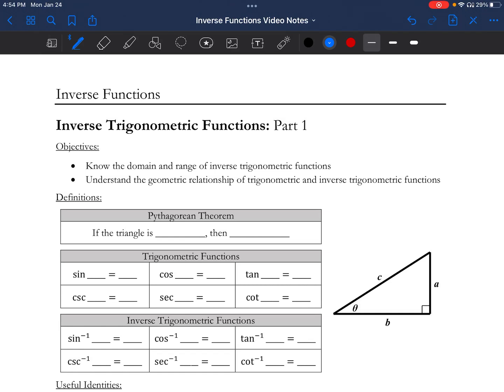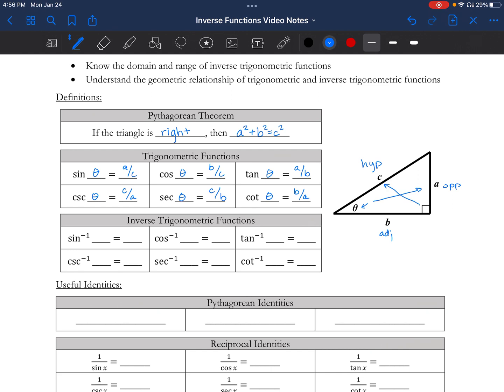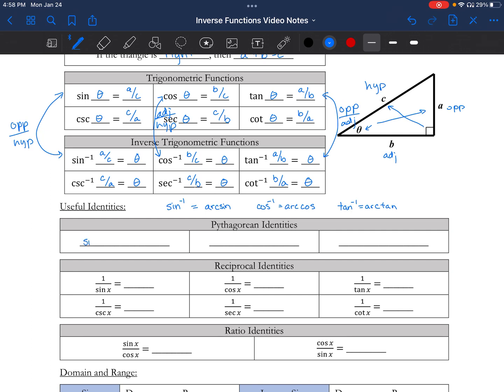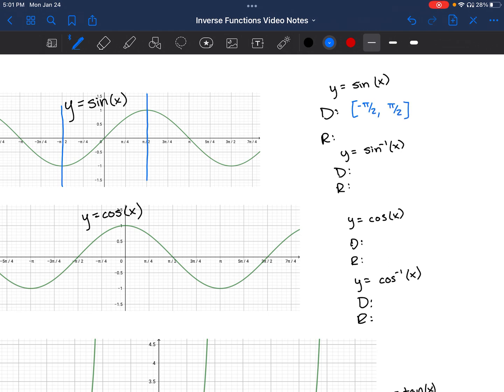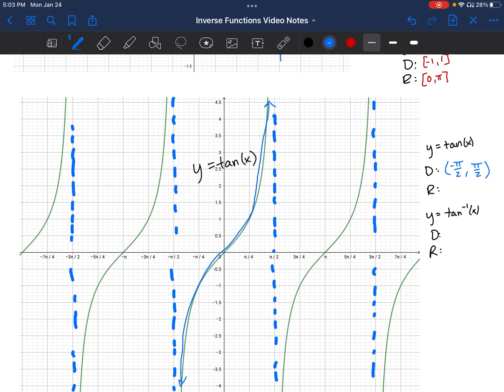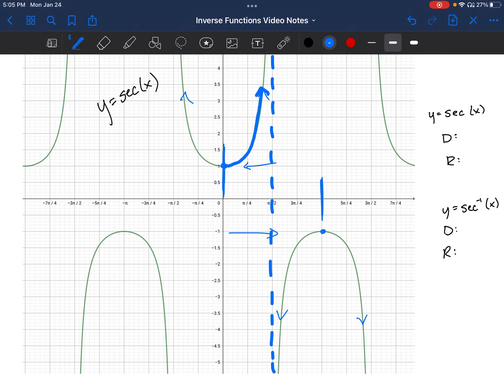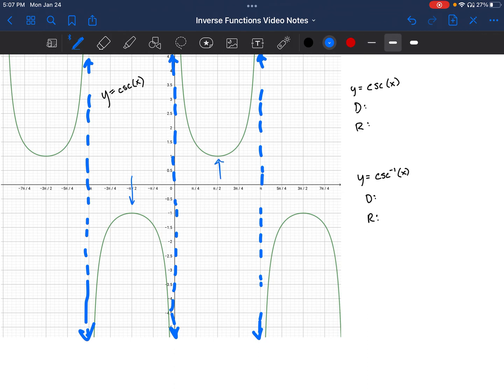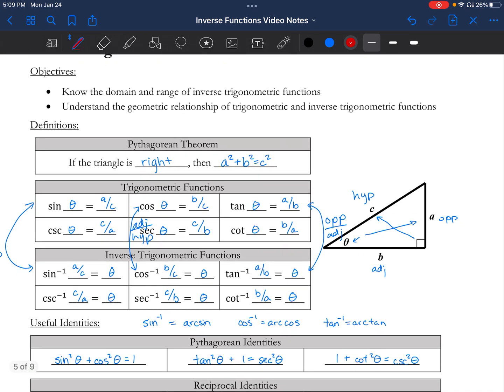Inverse Trigonometric Functions: Part 1 (Inverse Functions)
Covers the geometric relationship of trigonometric and inverse trigonometric functions
Includes important trigonometric identities
Includes the domain and range of trigonometric and inverse functions (with relation to their graphs)